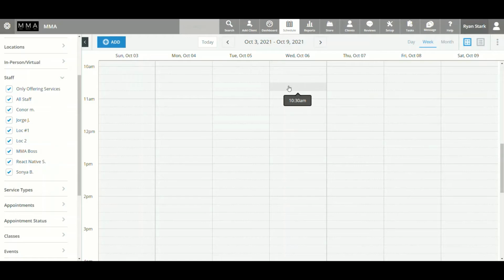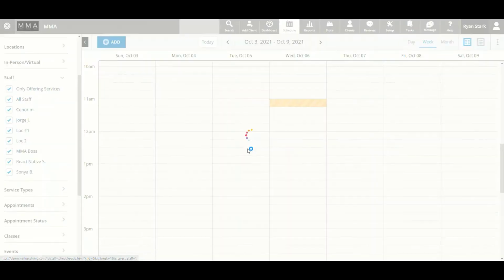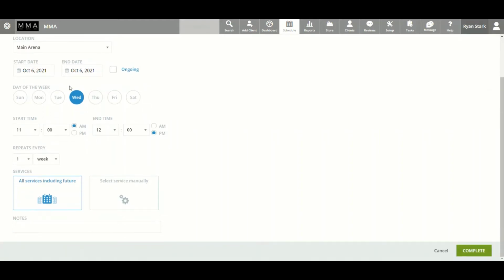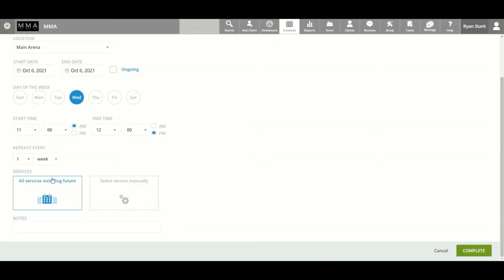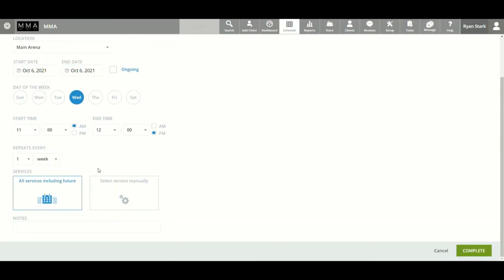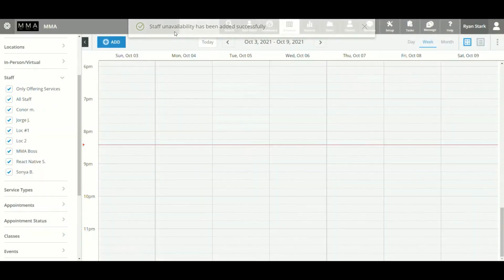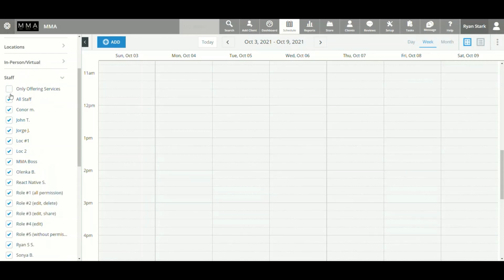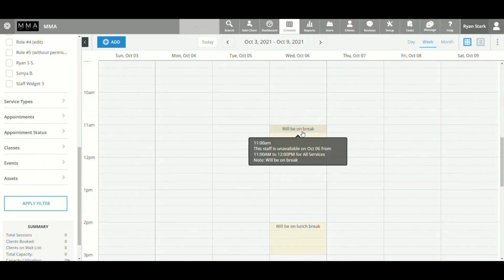Add Unavailable Time in Week View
This training video will walk users through how to add unavailable time for staff members within the schedule. This feature will allow staff to book and view unavailable time which helps with organization.